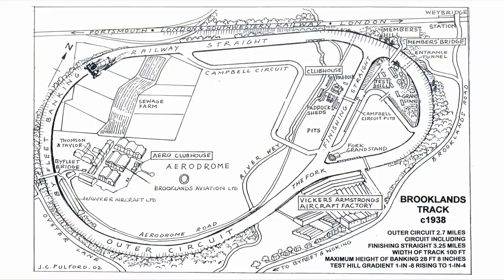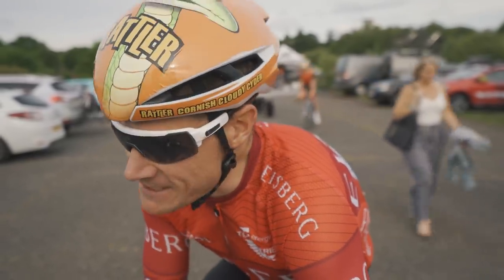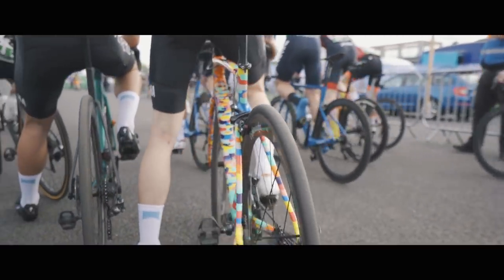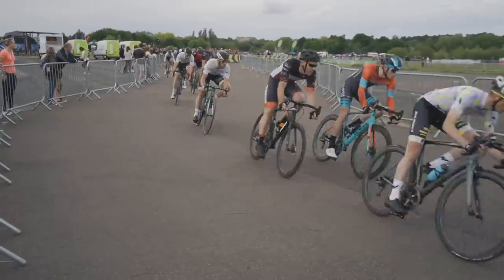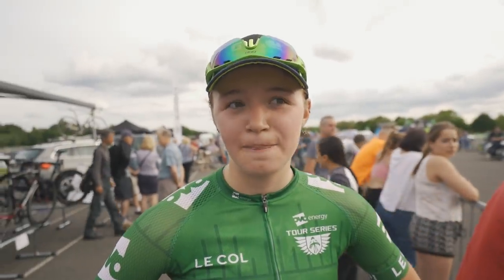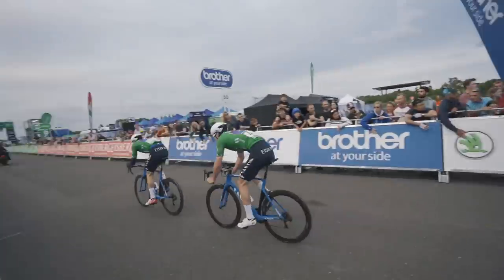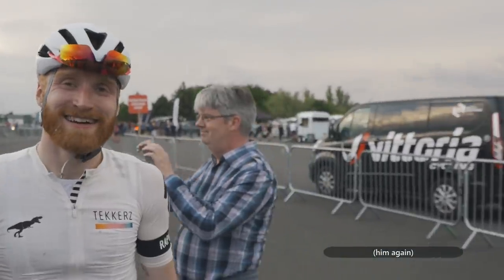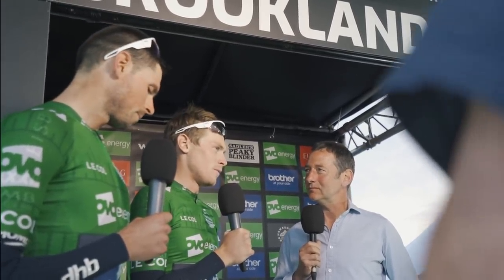TOUR SERIES FINALE IN BROOKLANDS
The finale of the 2019 Tour Series took place near the Brooklands circuit in Surrey.
Go kart circuit & pressure to gain a result = carnage (who knew).

Thanks to the Brooklands circuit for the drone footage right at the start.